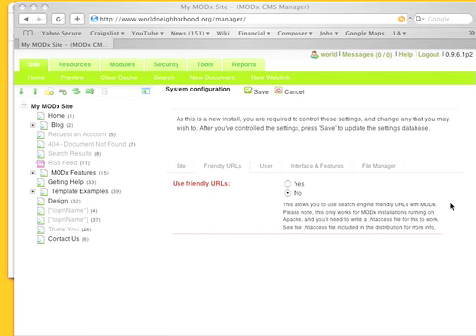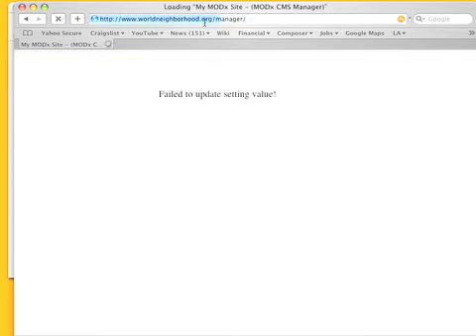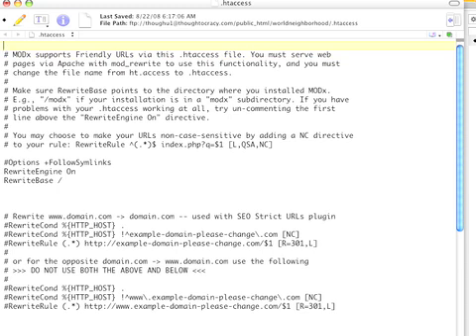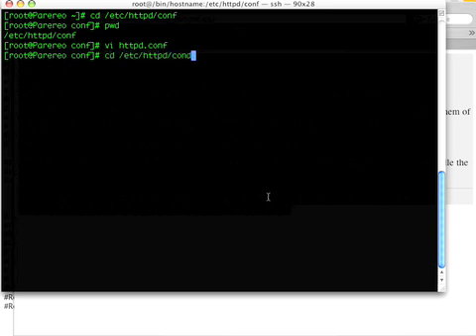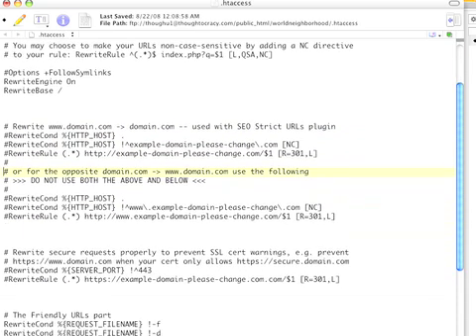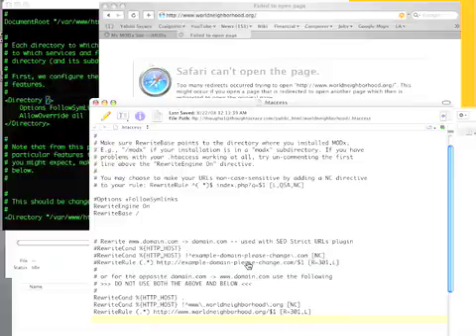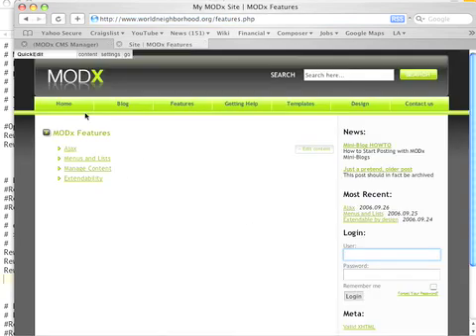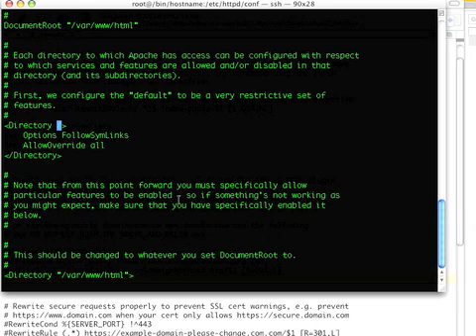Enabling SEO Friendly URLs in MODx Content Management System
How to stop using urls like 'mysite.com?id=5' and start using NORMAL, SEO friendly URLs.  This video shows you how to edit your .htaccess file and enable the MODx CMS to use aliases for your documents.